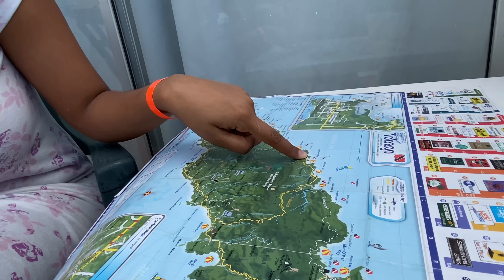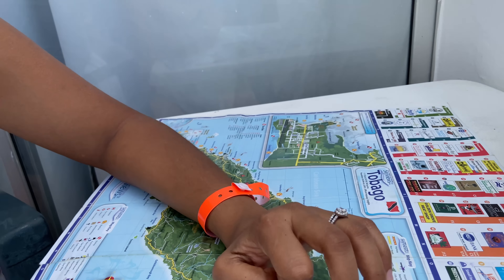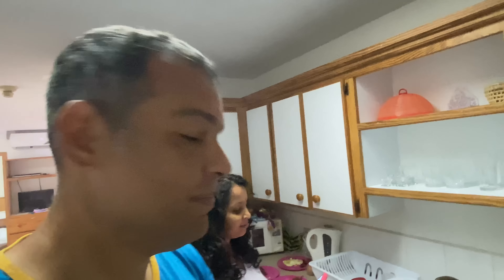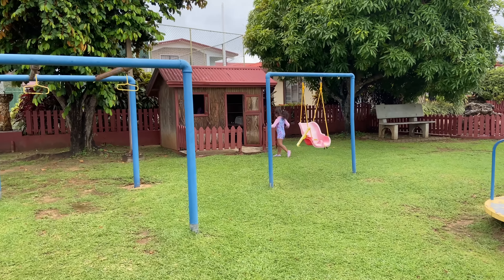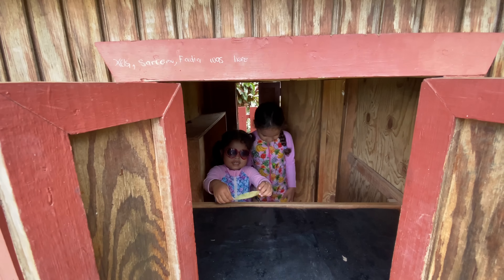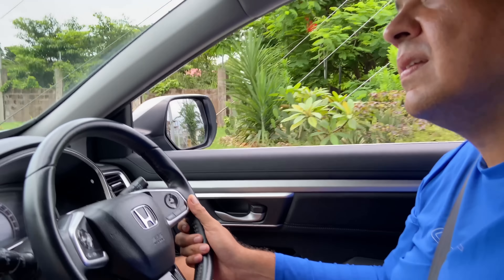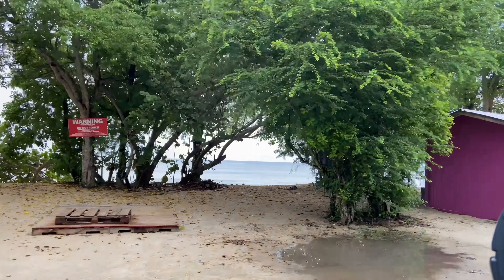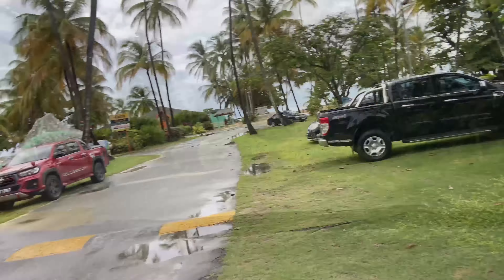Choosing a Beach in Tobago (when you have children)